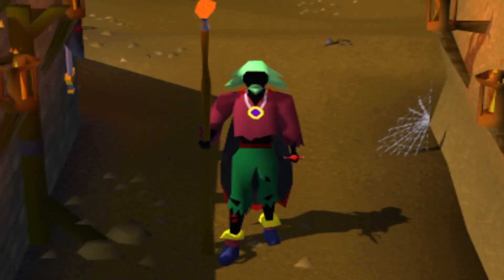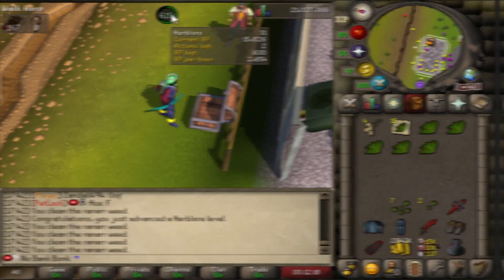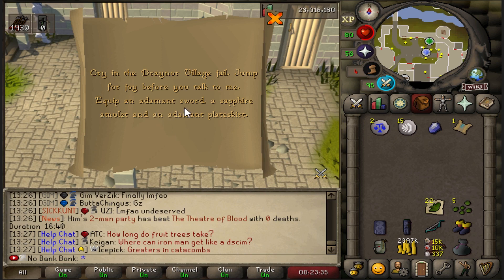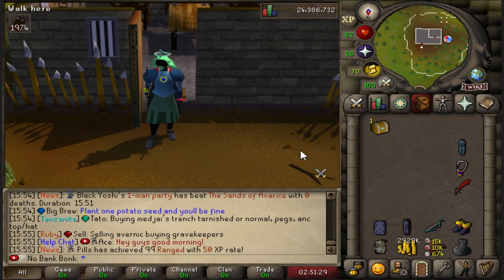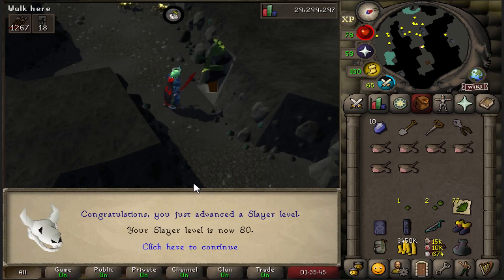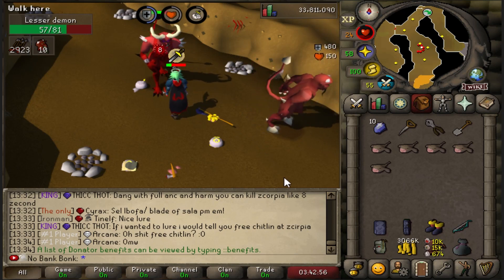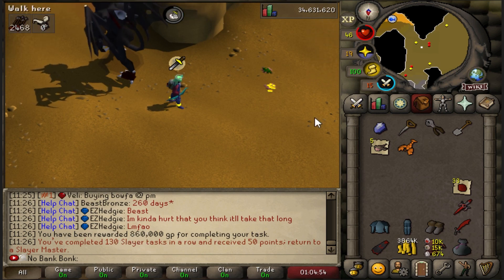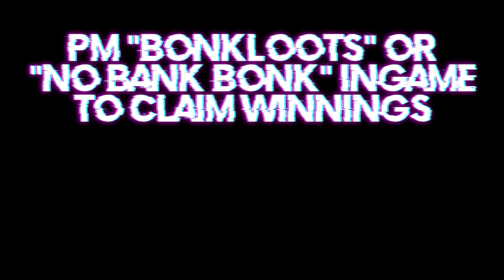Pushing to Region 4 | GUIM EP. 6 | $60 Giveaway | OLDSCHOOL RSPS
OldSchool RSPS. Very unique and amazing RSPS!

Play OldSchool RSPS Here!

Welcome to the Gridlocked UIM series on OldSchool RSPS!

PM me ingame to claim your win!

Banner Art (and some other art) by: J. Alexander (Legend Arts)

- Some music from Pixabay.com

SpawnPK RSPS Roat Pkz Gamble SpawnPK SPK RuneX RuneWild Alora FP Bonkloots b0nkl00ts 1 life bonk Roat Pkz Gamble SpawnPK Gamble Gamble Roat Pkz Khalil RS Cursed Out Cursed Out RS Cursed Out RSPS Cursed Out SpawnPK FPK Merk Roat Pkz Customs Roat Pkz j1mmy Giveaway,SpawnPK Giveaway Zaros Vitality Zenyte Ikov nightmare night terror terrorGambling Zenyte Gambling Vitality Gambling Roat Pkz Risk fight Roat Pkz High Risk Roat Pkz Flower poker Roat Pkz FP Roat Pkz staking Wet Wizard Didyscape Metal Raimon SohanRS chopper rsps walkchaos fewb artz fp swampletics settled framed cengineer torvesta
zaros gauntlet metal raimon hci custom server customrsps gim group ironman group iron osrs semicustomrsps bestrsps deca eco maxcash 2147m completionist os-scape osscape zaros exiles exora simplicity xeros sovark dreamscape elite ironman eim elite iron eliteironman
gridlocked framed ultimate ironman uim gridlocked uim gridlockeduim
hcim Notyouraveragenoob sohanscape rsps ikov pking elkoy server best rsps custom rsps road to max money making guide ikov money making rsps money making ikov money making methods get rich quick best odablock oda rsps newrsps toprsps new update rsps eim eliteironman elite ironman ironman series ironmangrind ironmanplaylist oldschool
cengineer money making guide rsps ikov from scratch as a pure 1 defence pure pking nhing tribridding pk video editing rsps pking zulrah wilderness keys #7 high risk pking anti rushing raids guide rsps pking rsps wet wizard from scratch bounty hunter tier 10 framed mystery box opening rsps pk video rsps staking mage arena 2 guide clue scrolls master elite easy metal raimon medium new update spawnpk notyouraveragenoob weapons road to mythic rank hardcore iron prime hc prime hcprime 1 life bonk bonkloots